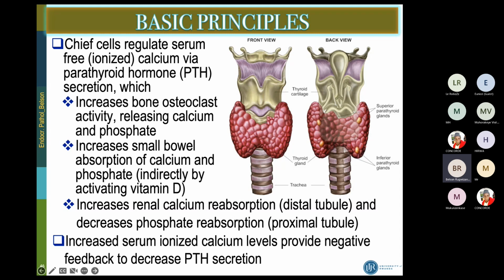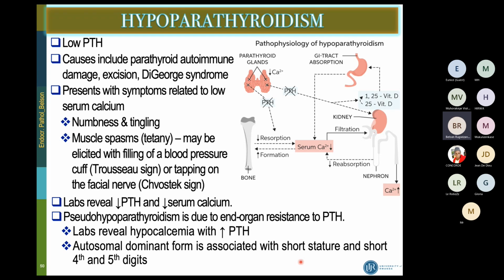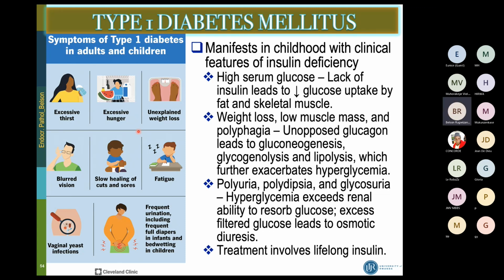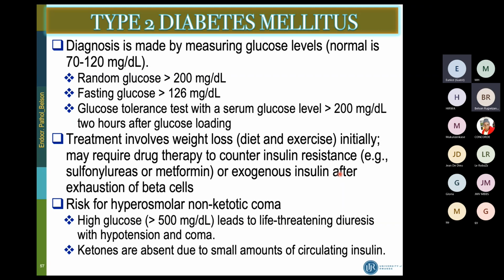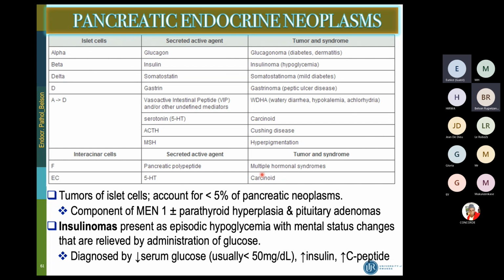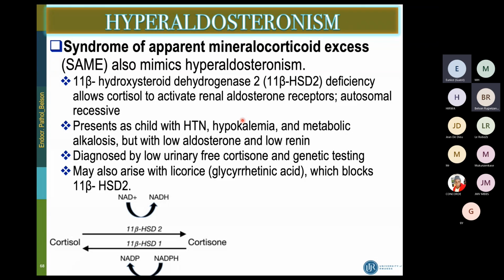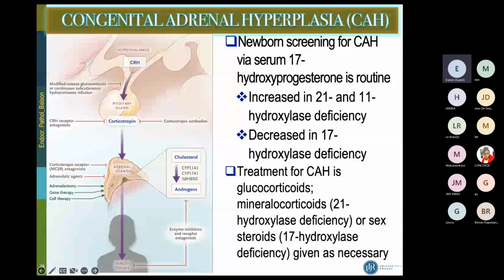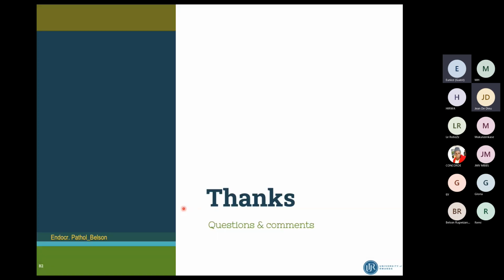ENDOCRINE SYSTEM PATHOLOGY PART2